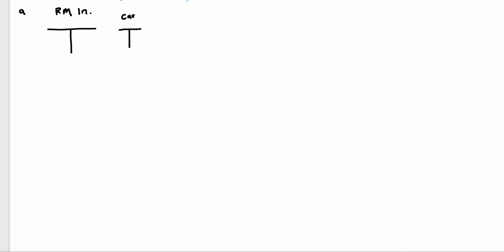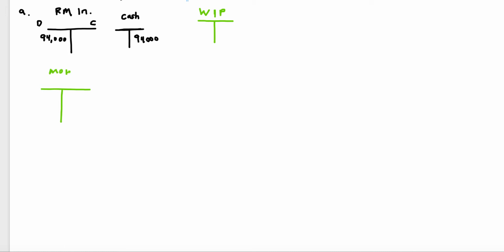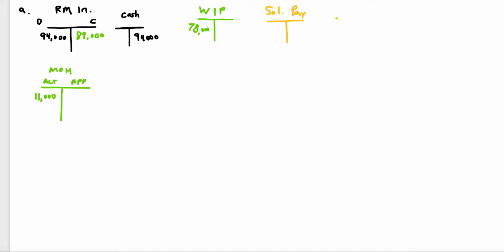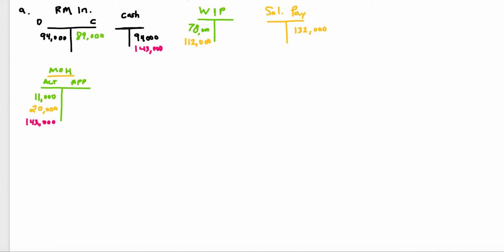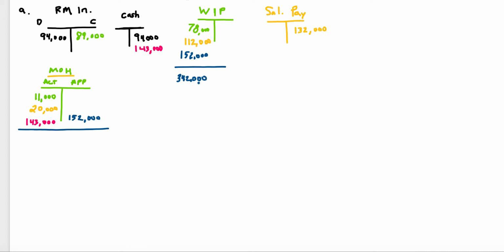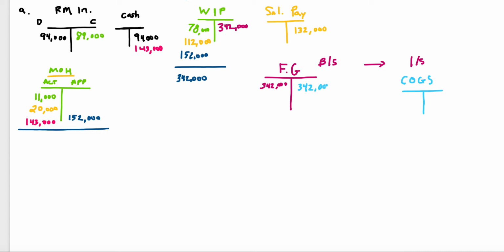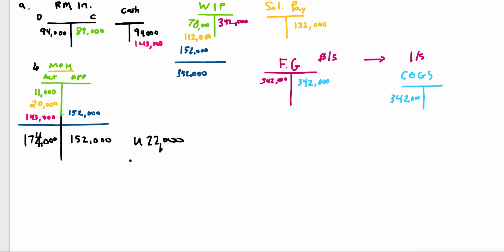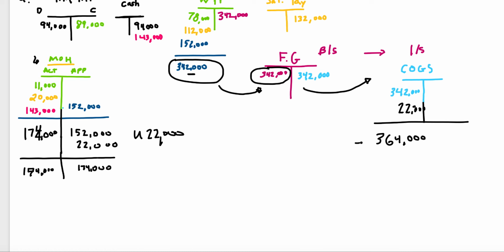SG COST Flow